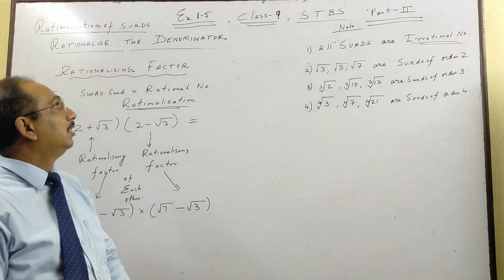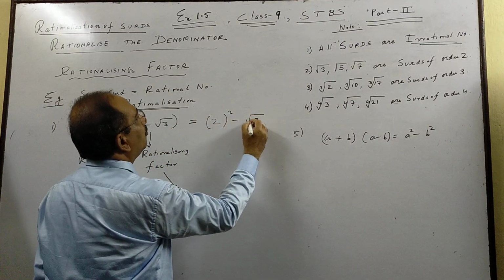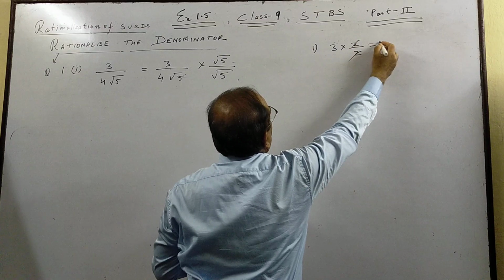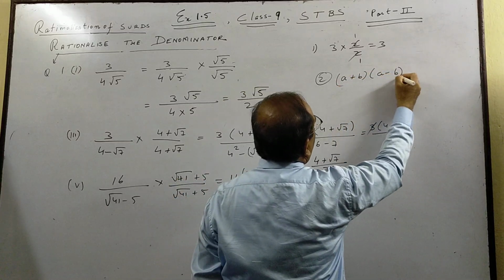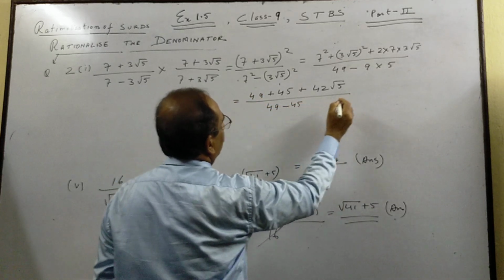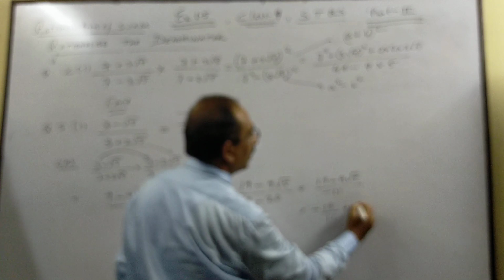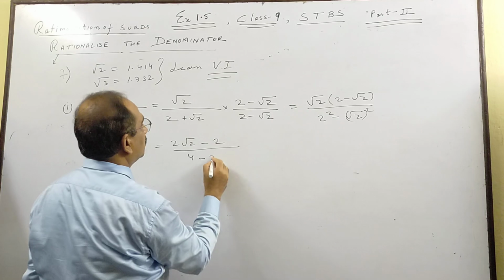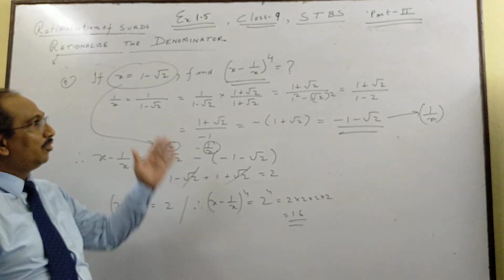Rational and Irrational Numbers ICSE Maths Class 9 Part 2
Rationalization of surds (Irrational Numbers).